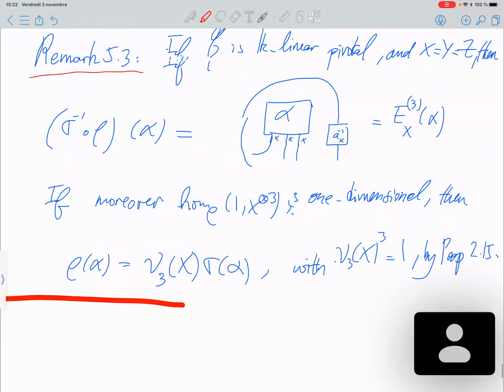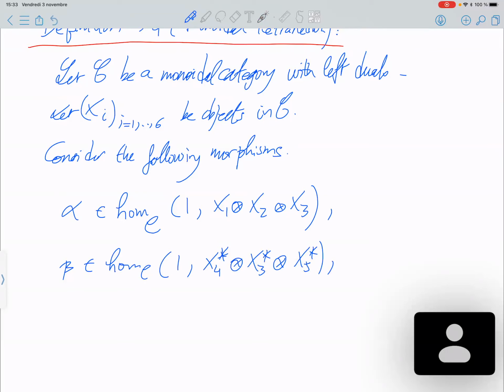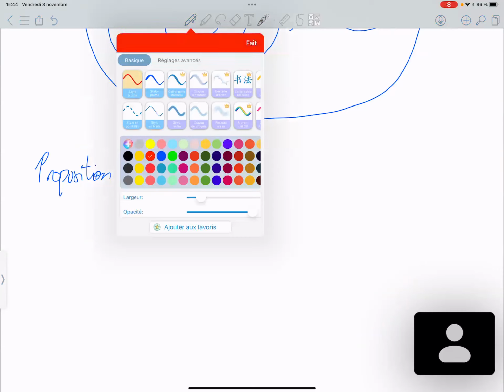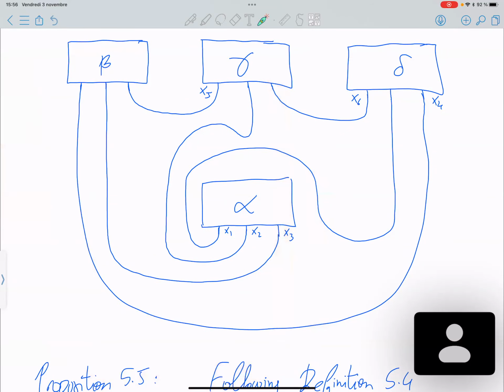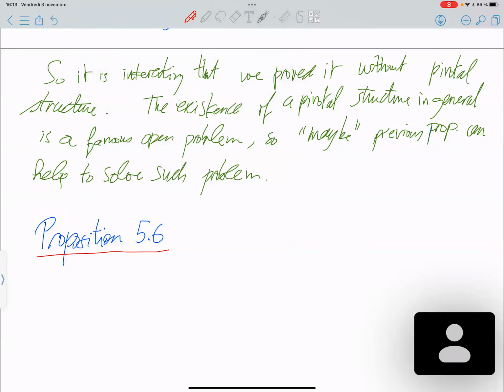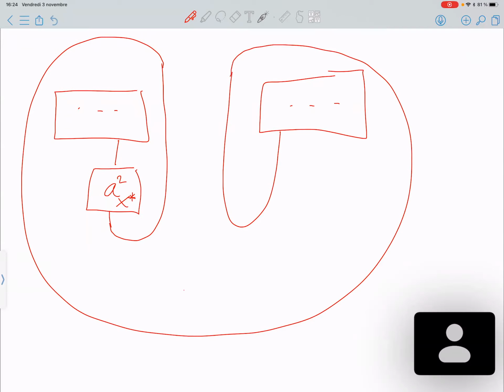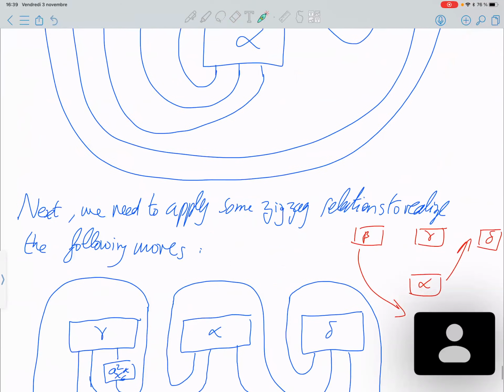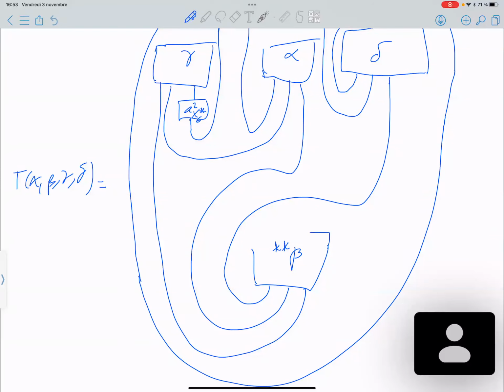Triangular Prism Equations and Categorification - Semester 1, Session 8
This video is the recording of Session 8 (of Semester 1) of the course introducing to the Triangular Prism Equations (TPE) covering the paper in reference below. This session was given at the Beijing Institute of Mathematical Sciences and Applications (BIMSA) on 03/11/2023.

Abstract of the course:
This course introduces to the pictorial reformulation of the Pentagon Equations (of a monoidal category) called Triangular Prism Equations, and apply it to the classification program of simple integral fusion categories, but also multiplicity-free or near-group fusion categories.

References：
- P. Etingof, S. Gelaki, D. Nikshych, V. Ostrik. Tensor categories. Mathematical Surveys and Monographs, 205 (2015), xvi+343pp.
- Z. Liu, S. Palcoux, Y. Ren, Triangular prism equations and categorification, arXiv:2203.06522, 33 pages, under review.
- Z. Liu, S. Palcoux, Y. Ren, Interpolated family of non group-like simple integral fusion rings of Lie type (with Zhengwei Liu and Yunxiang Ren), Internat. J. Math. 34 (2023), no. 6, Paper No. 2350030, 51 pp.
- Z. Liu, S. Palcoux, Y. Ren, Classification of Grothendieck rings of complex fusion categories of multiplicity one up to rank six, Lett. Math. Phys. 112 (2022), no. 3, Paper No. 54, 37 pp.
- Z. Liu, S. Palcoux, Y. Ren, Polynomial Equations for Irrational Near Group Categories, work in progress.